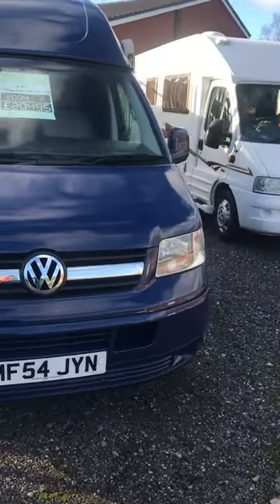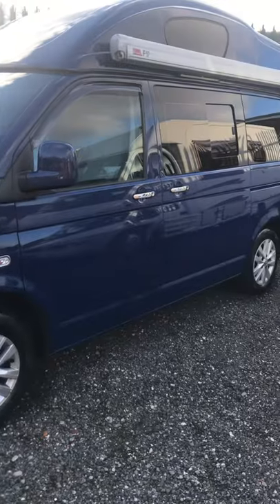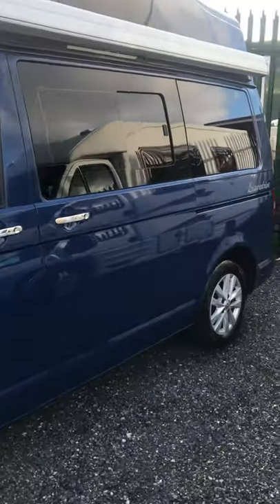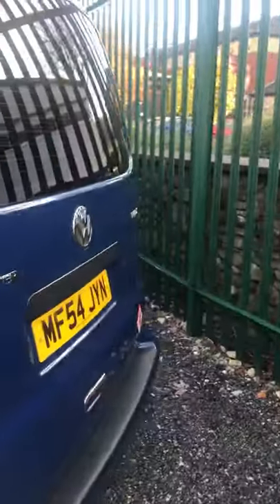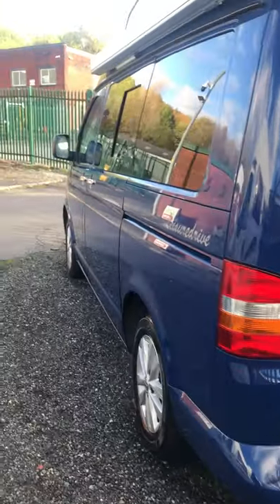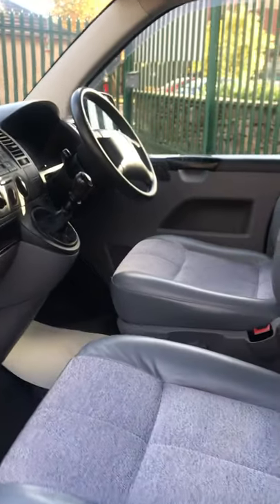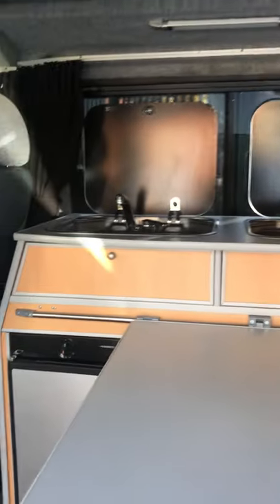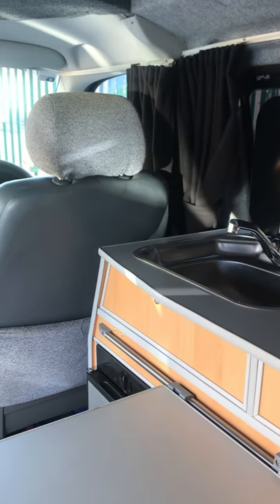Volkswagon Leisuredrive Crusader Camper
Make Volkswagen
Model TRANSPORTER T30 104 TDI
Year 2004
Transmission Manual
Fuel Diesel
Engine Size 1,896 ccm
Mileage 135,569 Miles
Emission class --
Here we have this stunning Volkswagon Leisuredrive Crusader Campervan in absolutely immaculate condition throughout, only two owners from new. This vehicle has been meticulously maintained and kept in pristine condition as the pictures show.
The layout includes a Leisuredrive style Rock "N" Roll seat which assembles into a double bed, this also includes 2 x rear seatbelts for passengers. The kitchen includes a hob, sink, fridge and oven with plenty of storage available. There is also a Propex 6 litre mains electric water heater which is a bonus. This vehicle must be seen to appreciate just how clean and tidy this vehicle really is.

Campervan spec - extras

2 Berth Rock "N" Roll Bed
Webasto LPG Heating
Propex 6 ltr mains electric water heater
Fiamma wind out awning
Chemical toilet
Oven - Fridge - Hob - Sink
Dining table
LED lighting
LED awning light
Captains chair
Window covers
Gas bottle
USB ports
Colour coded bumpers and wing mirrors
Alloy wheels
Electric windows - mirrors.

This vehicle comes complete with full service history, 2 keys, book pack and manuals.
12 months MOT included
Warranty included, 3 months or 3000 miles